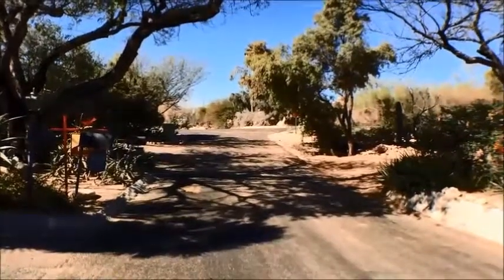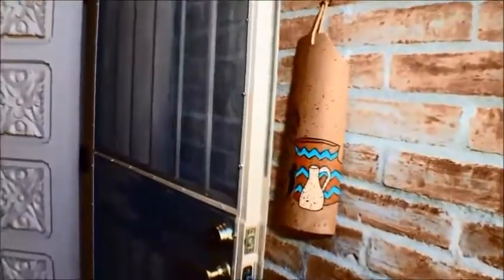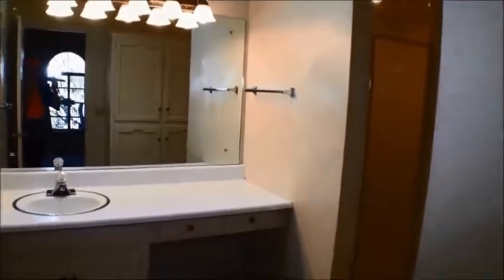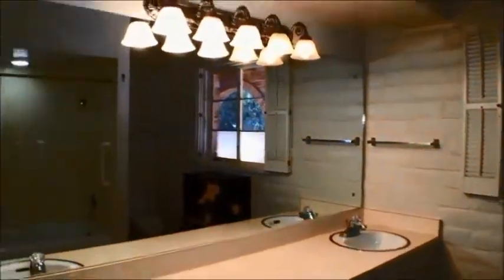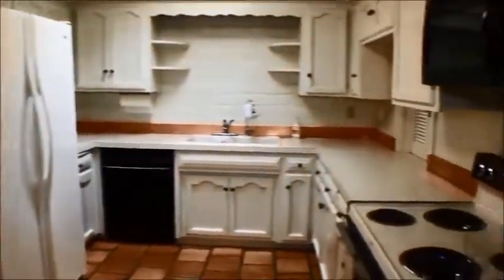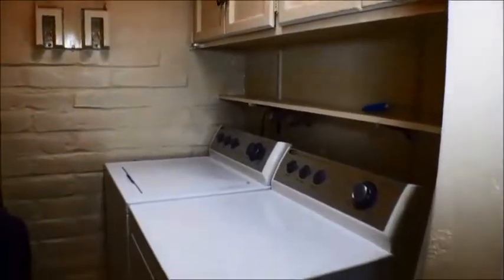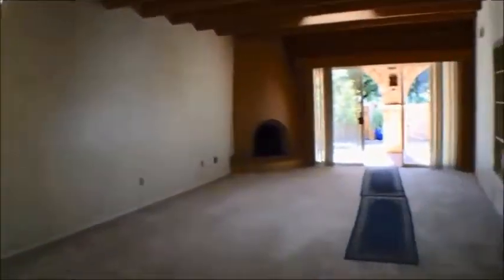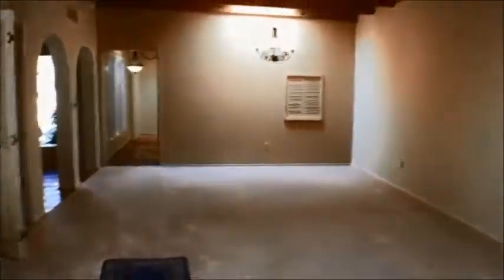P#0471 // Quail Creek 4730